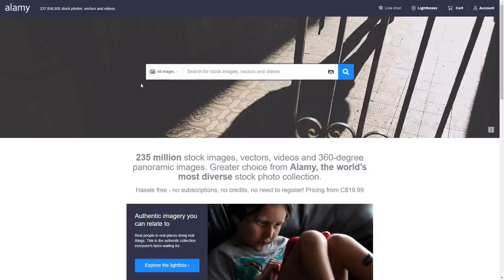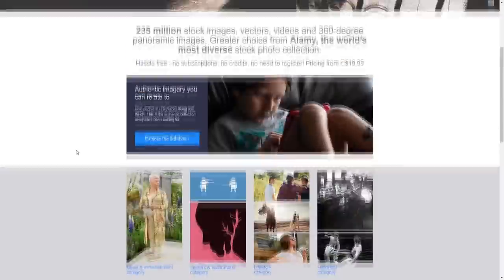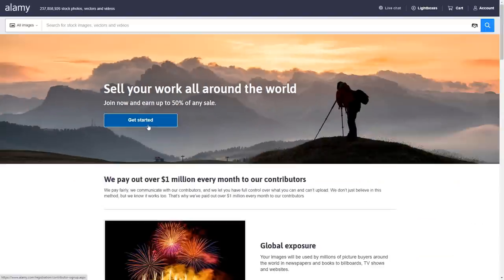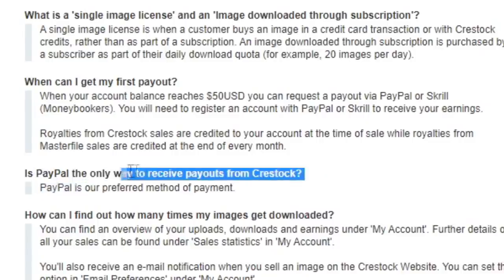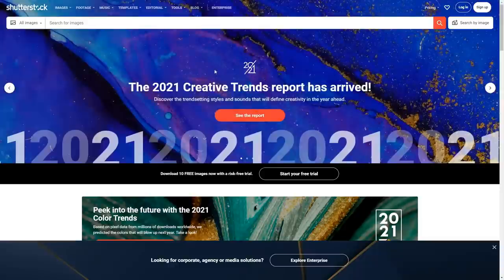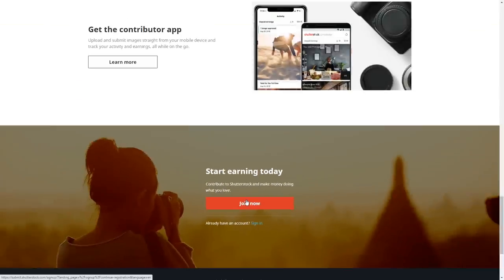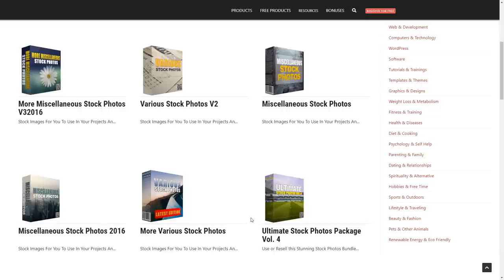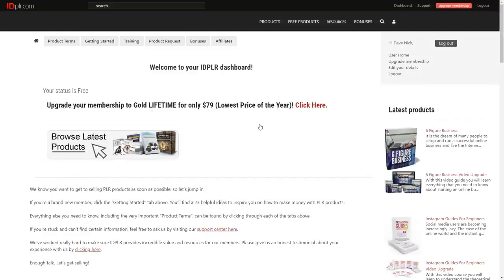Earn $3000 With FREE Done For You Photos (Passive Income 2021)